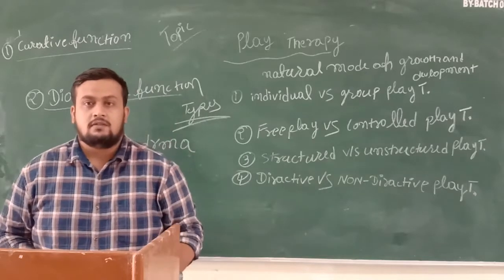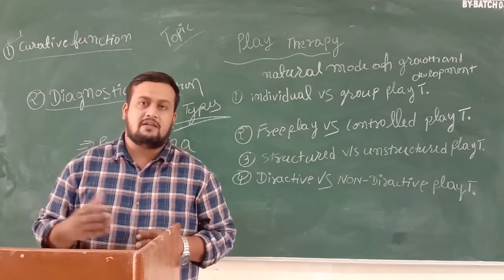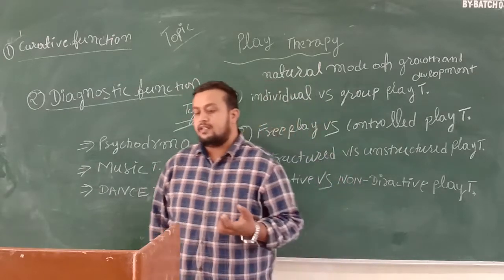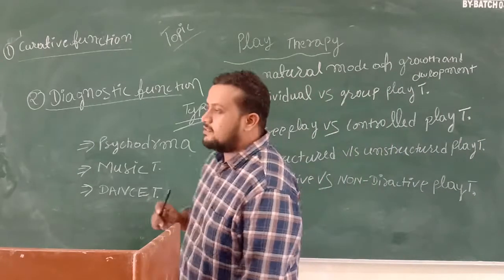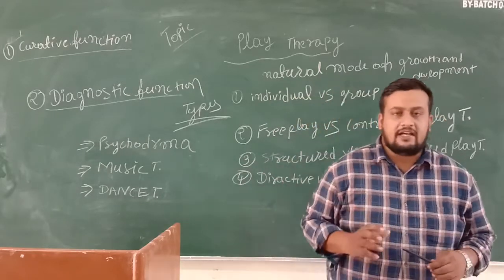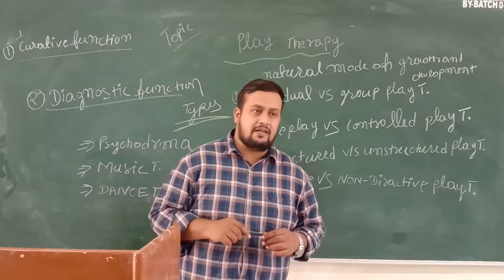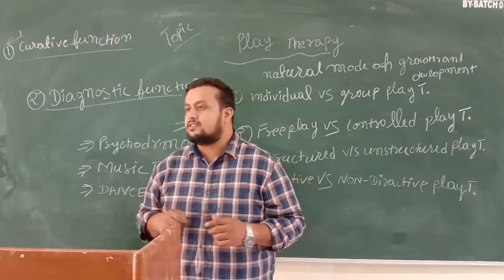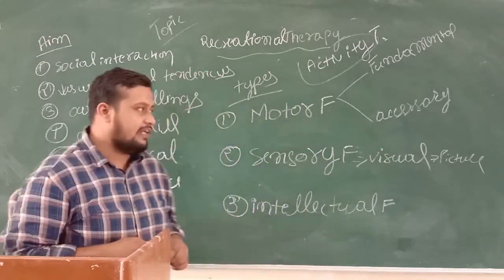Pankaj Sir Topic:- 1st Play Therapy & 2nd Recreational Therapy 22.07.2020